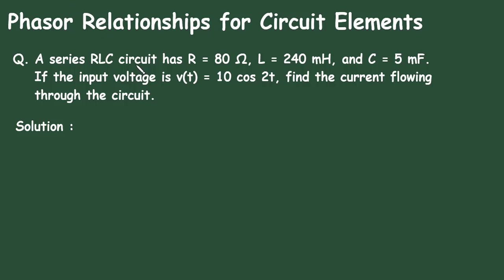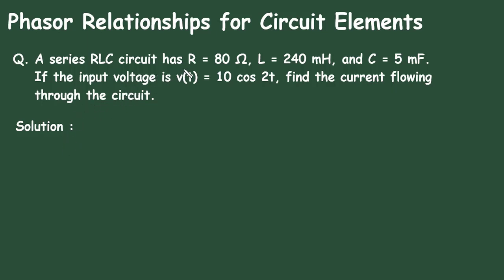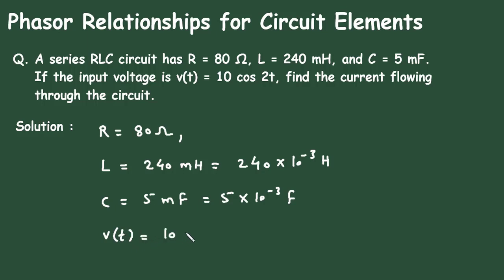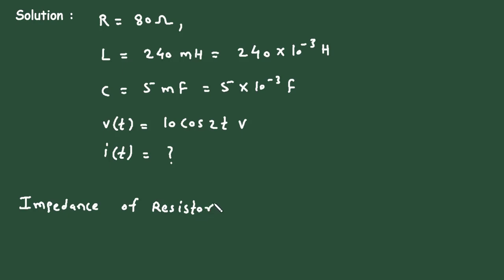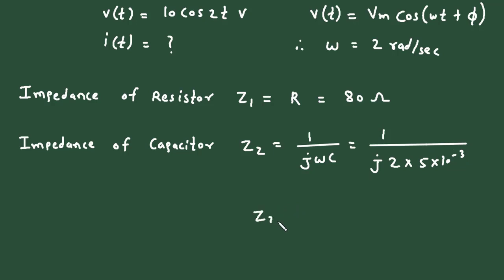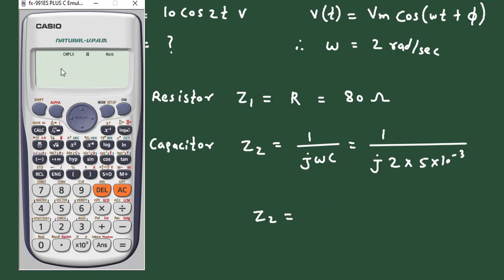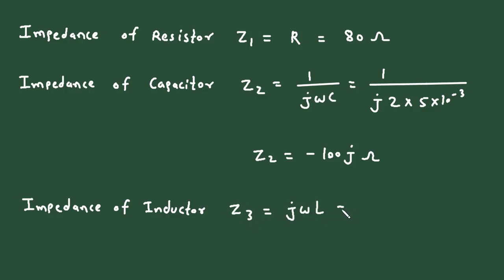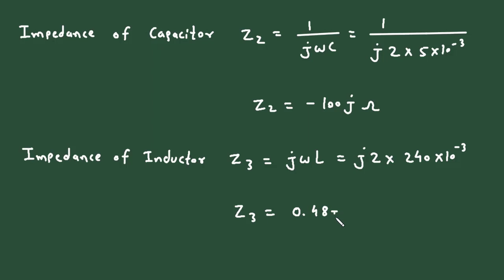Series RLC circuit | AC circuit | Phasors and Sinusoids | Phasor Relationships for Circuit Elements